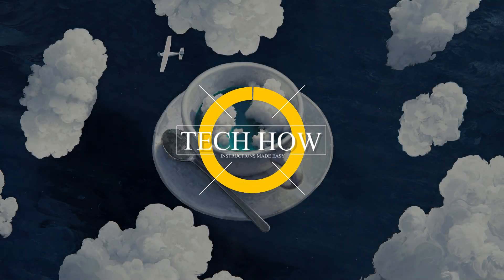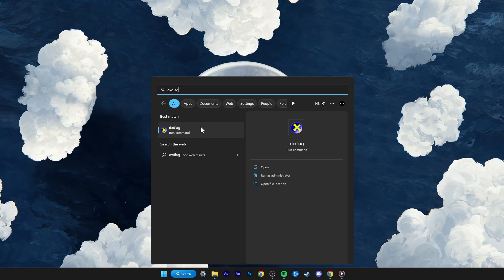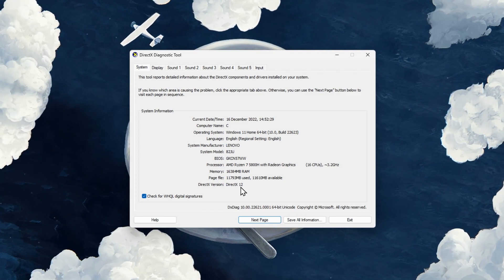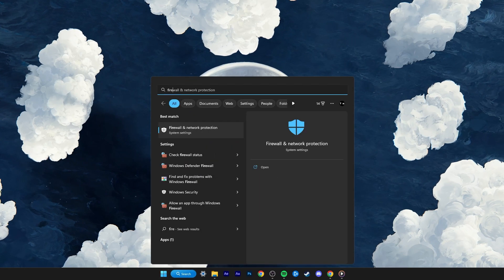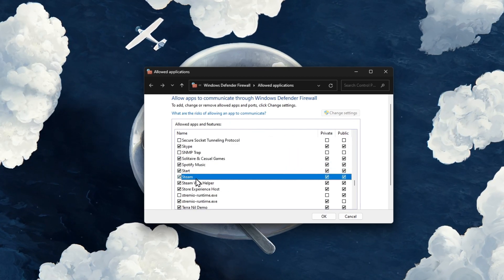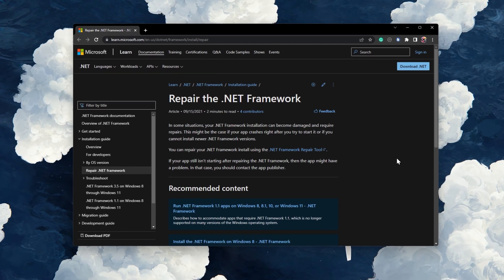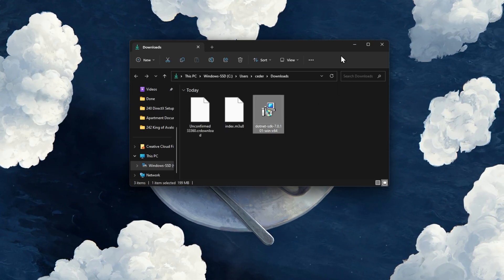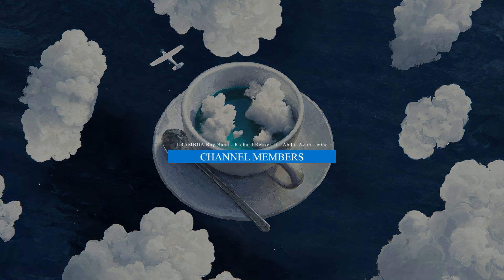How To Fix “DirectX Setup Could Not Download The File” Error on Windows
This is a short tutorial on how to fix the “DirectX Setup Could Not Download The File” error you are getting when you launch an application or use your Windows PC.

Timestamps:
0:00 Introduction
0:12 DxDiag
0:49 Close App Causing the Error
1:00 Allow App Through Firewall
1:30 Run .Net Framework